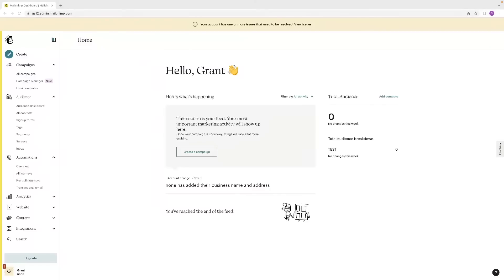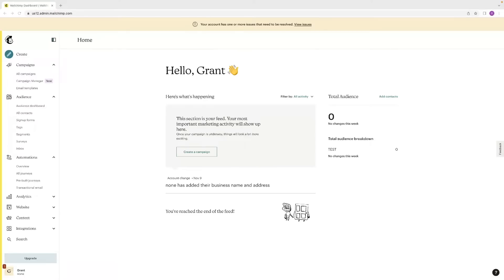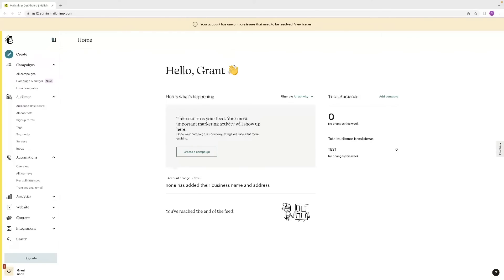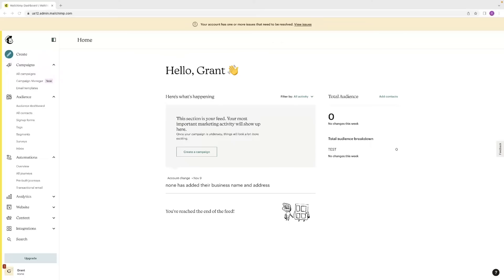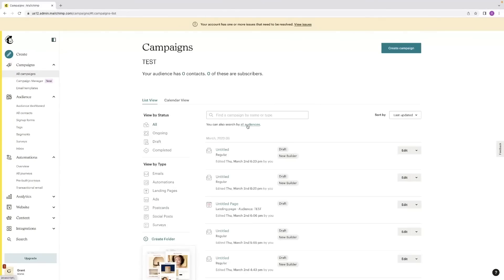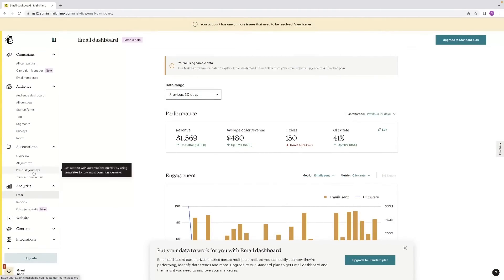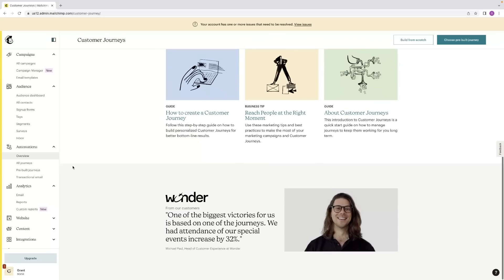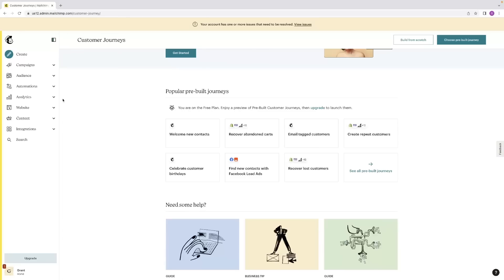5 Reason To Use Mailchimp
5 Reason To Use Mailchimp

In this video, we're going to reveal the 5 best reasons to use mailchimp. These reasons include: amazing email newsletters, powerful email marketing, awesome customer support, powerful automation, and more.

Mailchimp is one of the most popular email marketing platforms on the planet, and for good reason! This platform allows you to create amazing email newsletters, which can help you reach a large audience.

With mailchimp's powerful automation features, you can easily create and send emails to your customers. Plus, the customer support team is incredibly helpful and responsive. So whatever your needs are when it comes to email marketing, mailchimp has you covered!